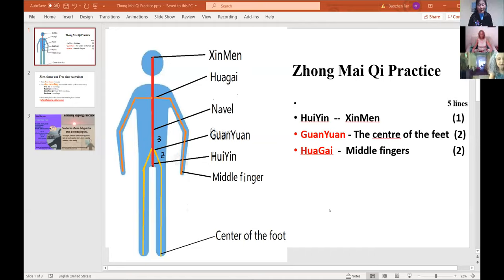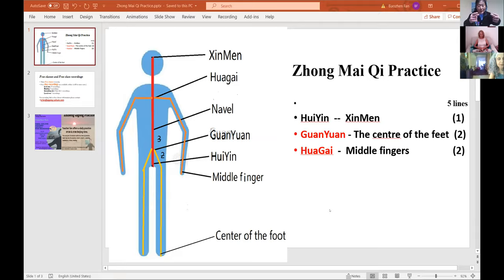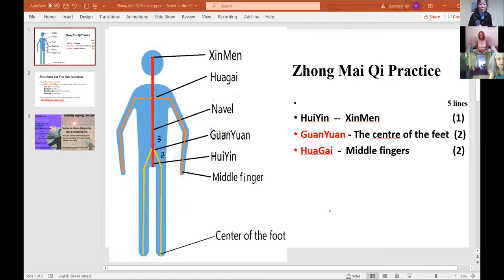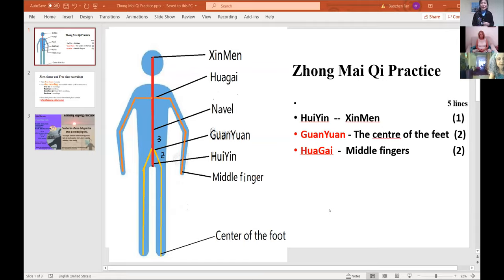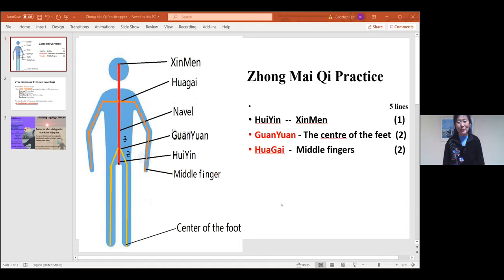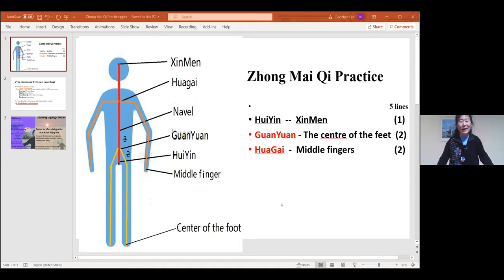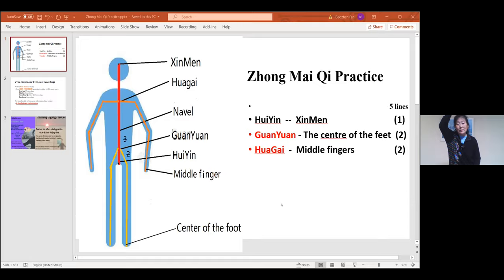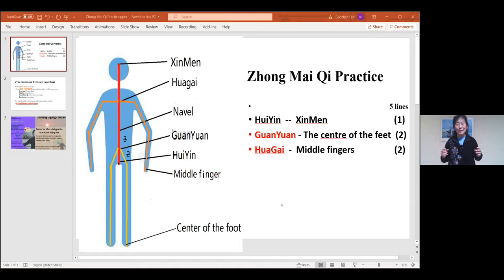Teacher Fan, 4/9, English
Zhineng Qigong sessions for the Hebrew new year